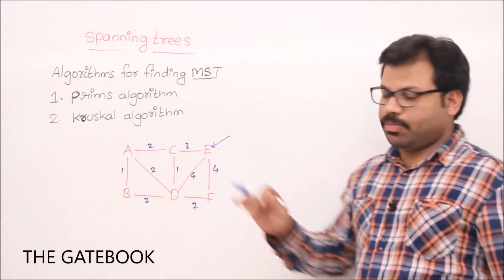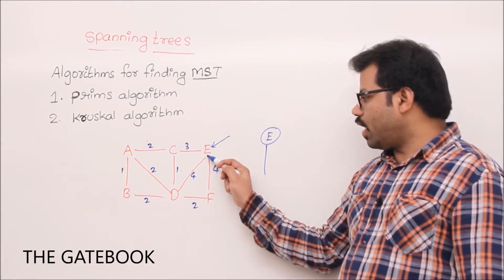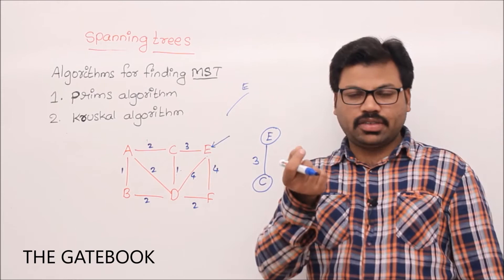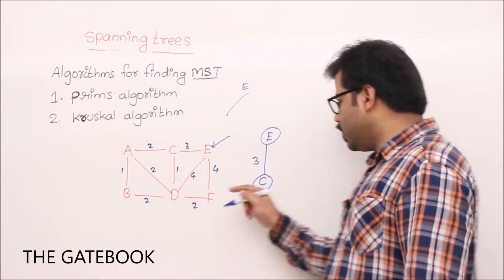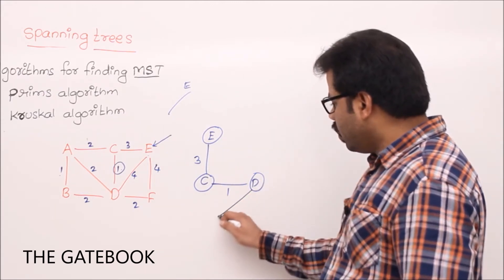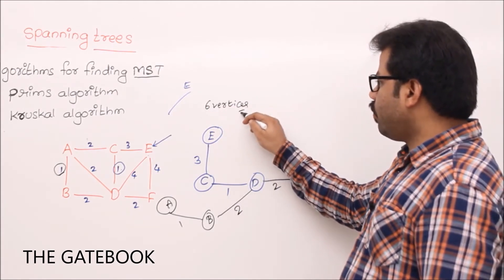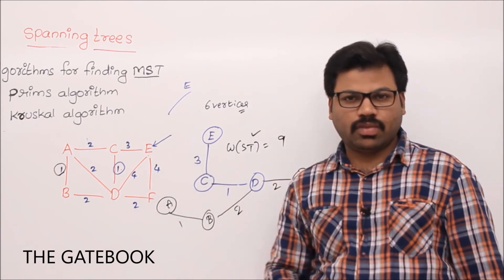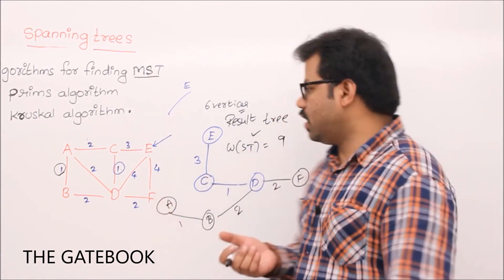Example for Prims Algorithm